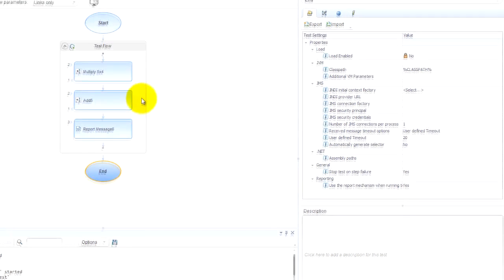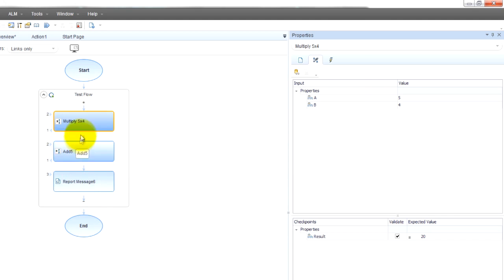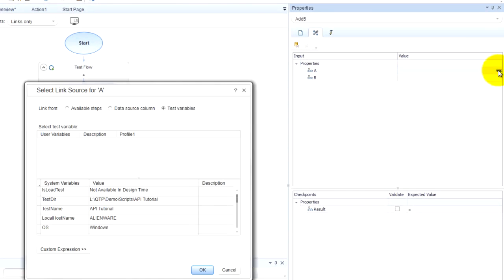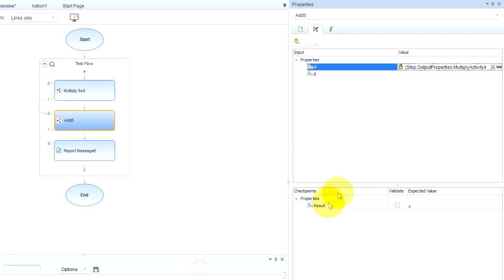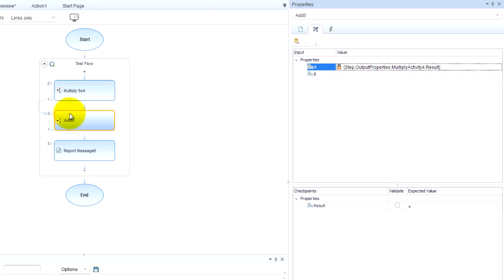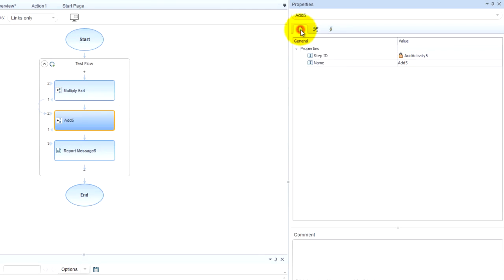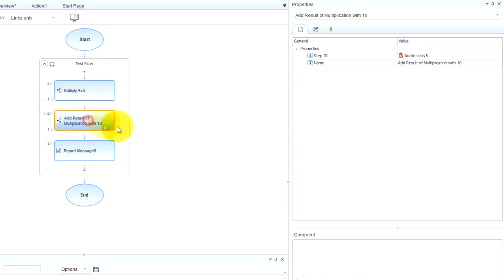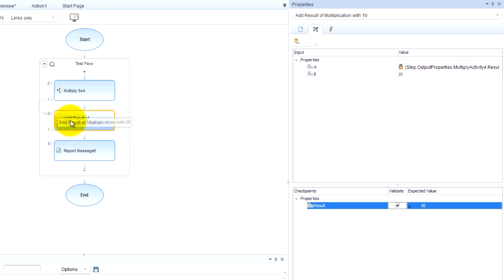2.05-How to test APIs in UFT-Passing An Output Of One Action As The Input Into Another Action